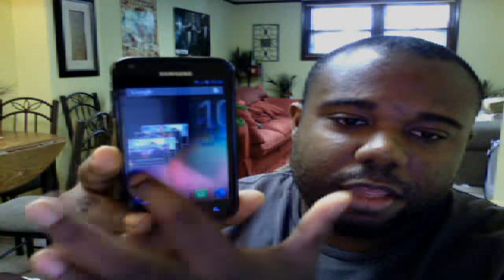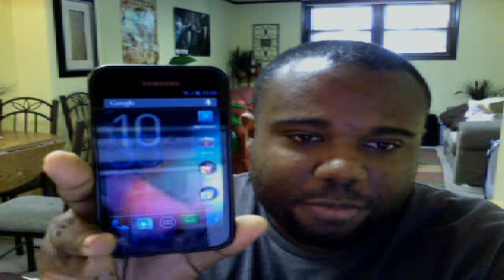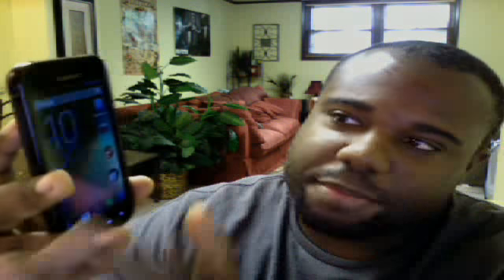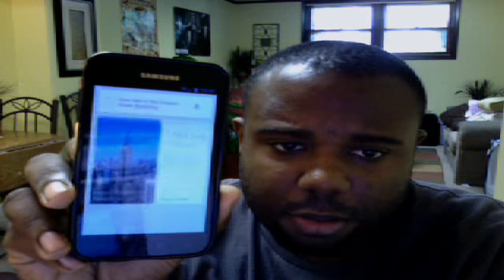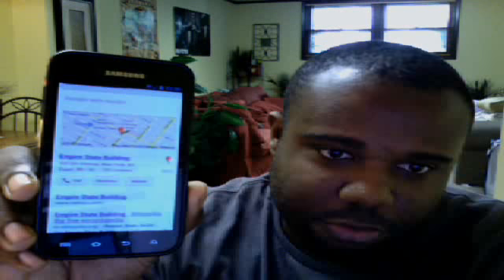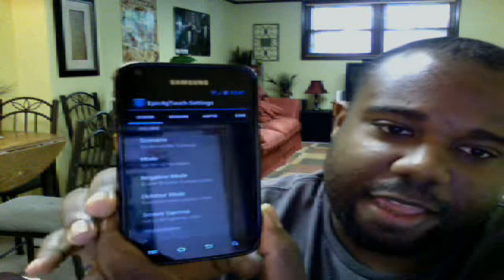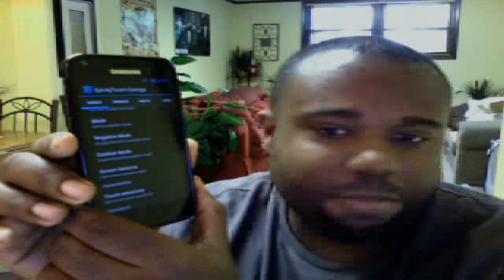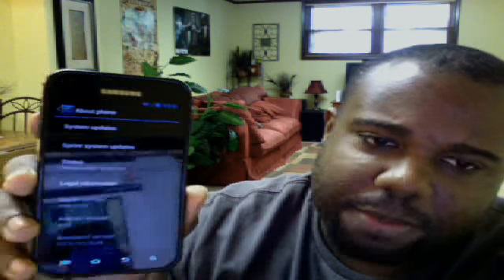Jellybean AOSP on Epic 4g Touch in depth review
I go through the rom pointing out most features and the things that i find cool. There are no major bugs that i've found on this rom. Battery life is okay but could be better.